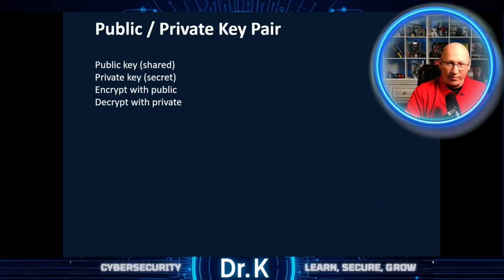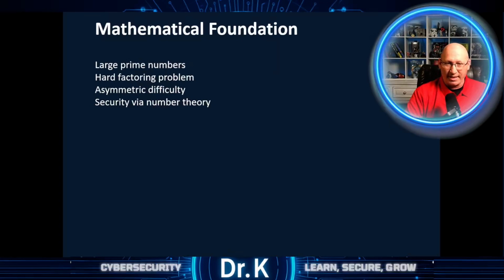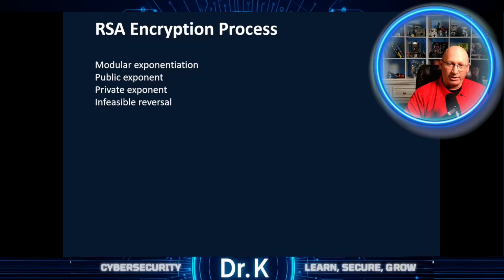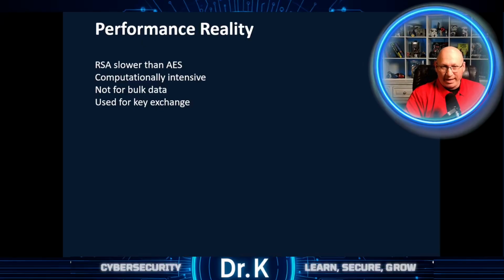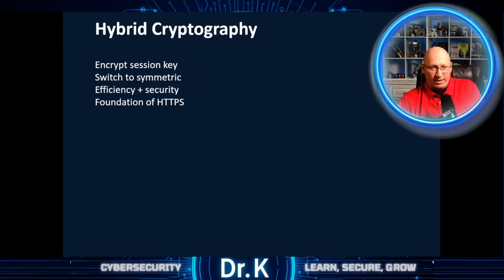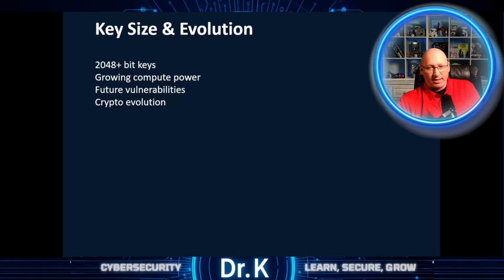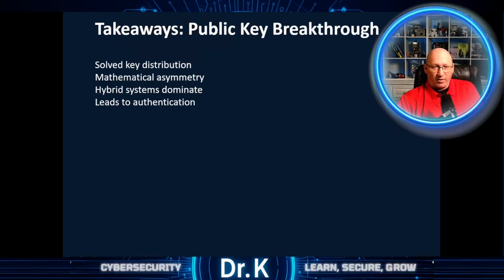CYBV-326 Week 13 Module 3